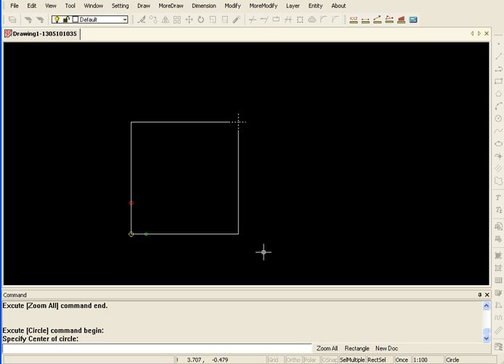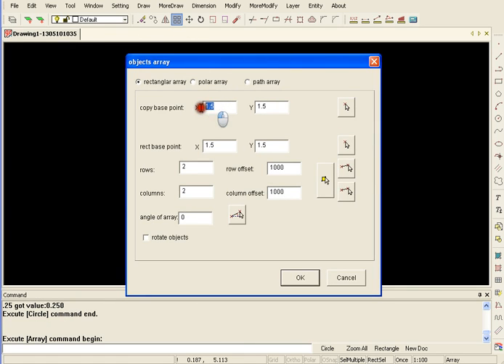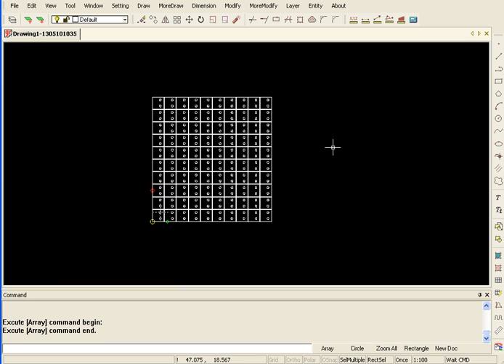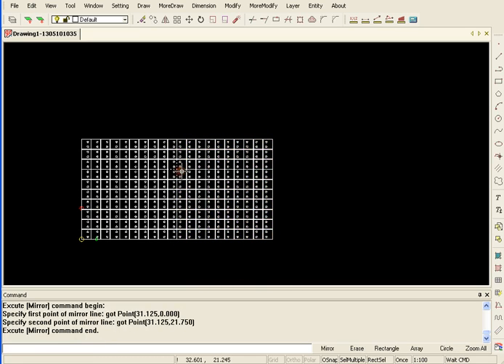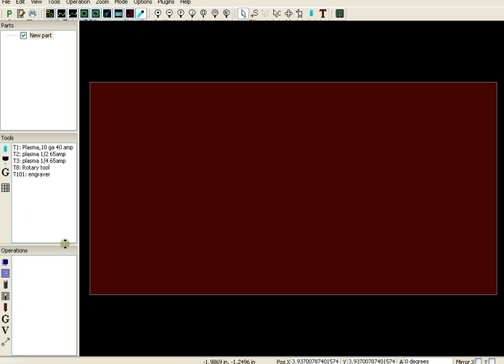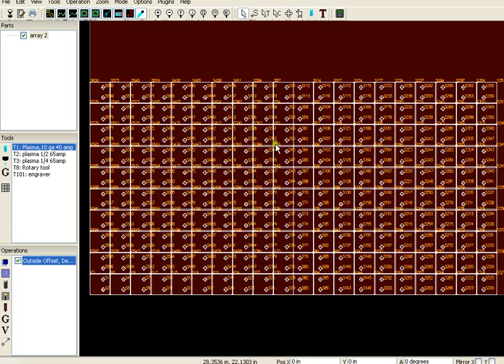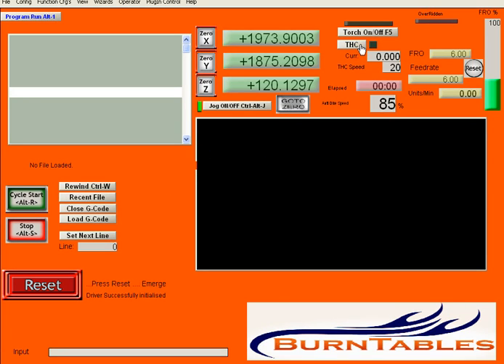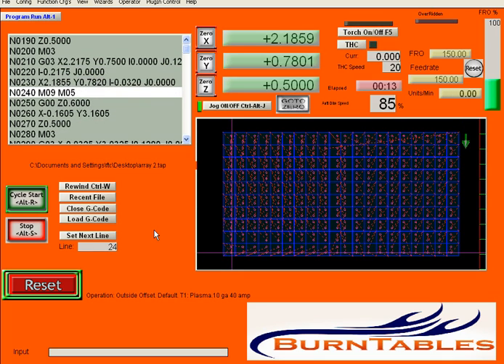Laying out parts on a full sheet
Laying out parts in the BurnTables software to be cut on a CNC Plasma Table.